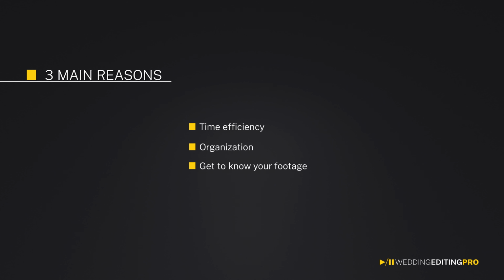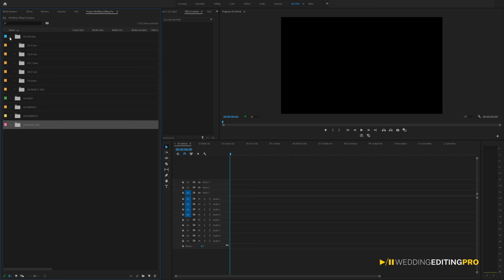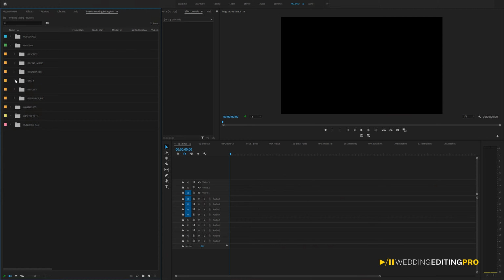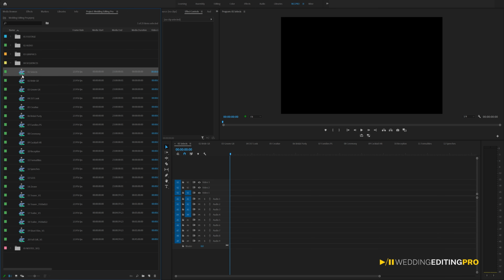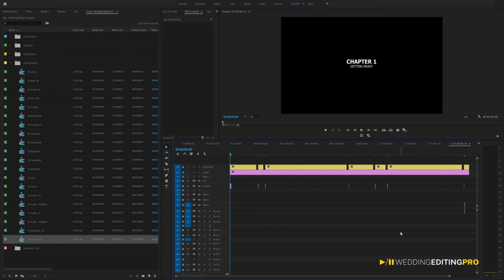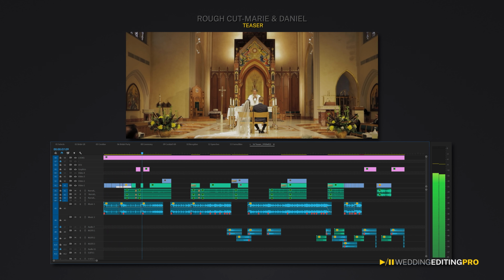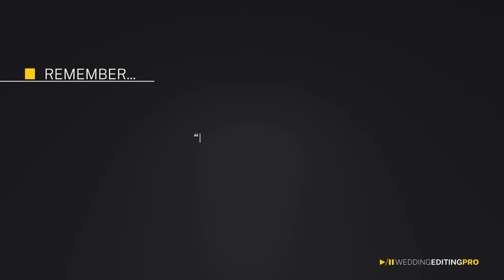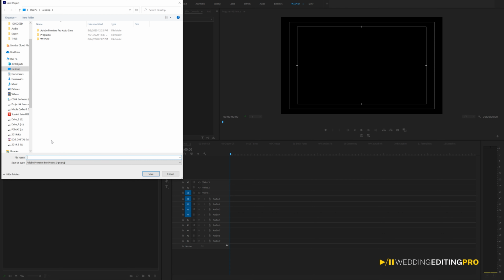Project Template and Pancake Editing | Develop a process of doing things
HERE IS WHY YOU NEED A PROJECT TEMPLATE:

1.Time efficiency
As a video editor, you need to develop a process of doing things, and a good project template will be a good guide all throughout your editing stages.

2.Organization
If you are editing professionally, meaning somebody is paying you to edit.. you will get requests for changes here and there. Having an organized timeline will help you get through your editing changes a lot quicker and less annoyingly.

3.Get to know your footage
People tend to believe you get better the more you shoot..that is not the case IN MY OPINION. You definitely gain more confidence being in that environment but to actually get better.. you need to analyze your work. Just going through some epic shots will not make you a better shooter or editor.  Have a project template. This will help you break down your footage to see what works and what doesn’t...and most importantly what needs to be improved.

LEARN A POWERFUL TECHNIQUE:

Pancake Editing. This process helps you jump between sequences and find very quickly if a particular shot works or not.

// ABOUT US
Wedding Trailer Pro was designed to teach you creative editing techniques and give you tips to present your trailer with a professional look and feel.

As said before, don't try to reinvent the wheel. Just grasp the opportunity and learn from others that have learned the hard way. Take what you can apply and then add your own spice.

-Team WeddingEditingPro